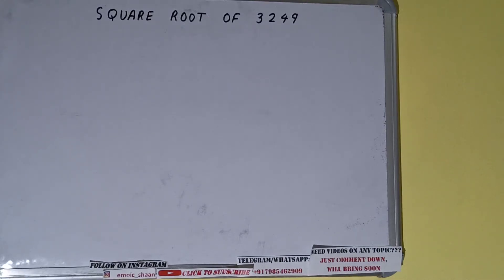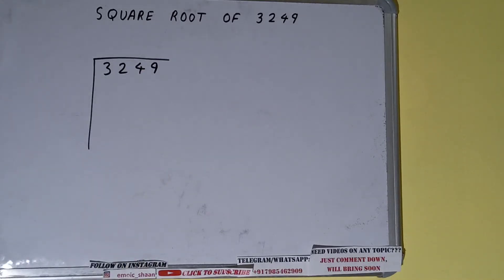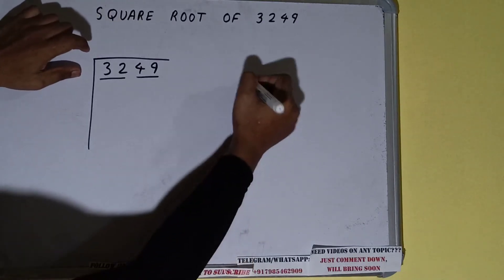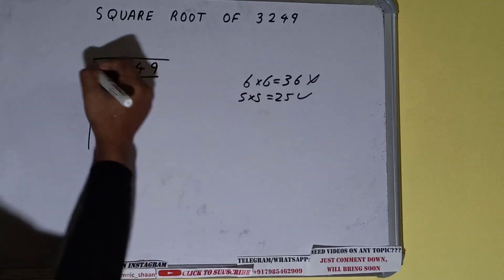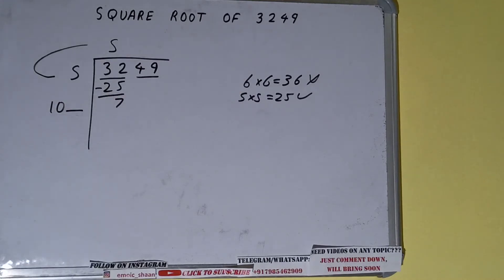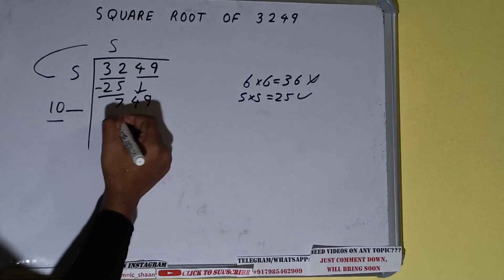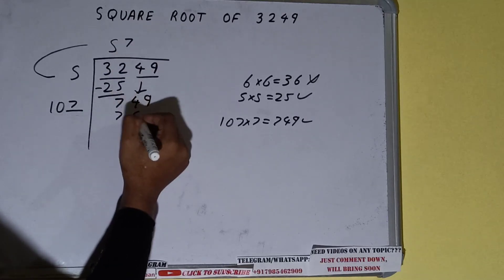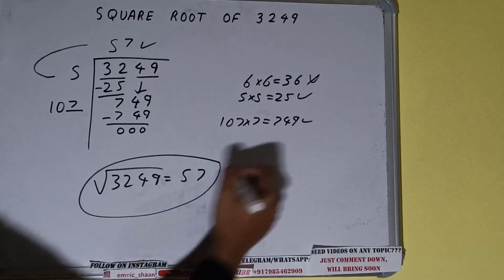SQUARE ROOT OF 3249